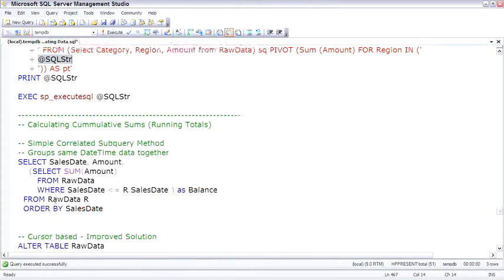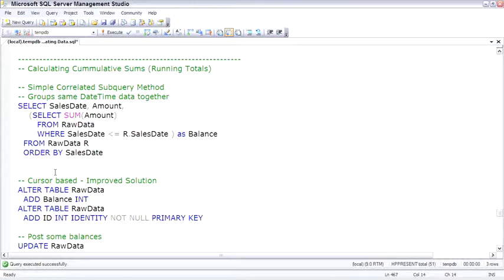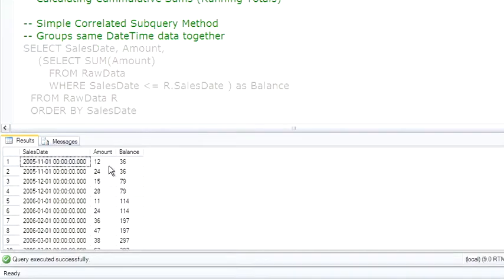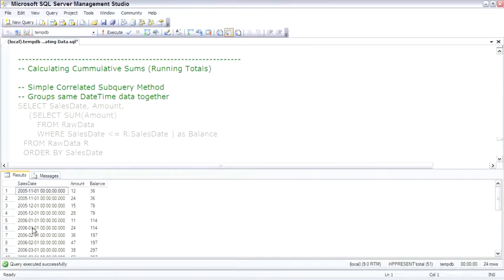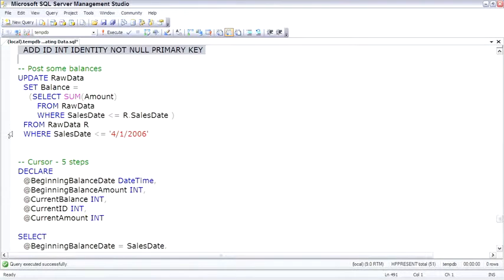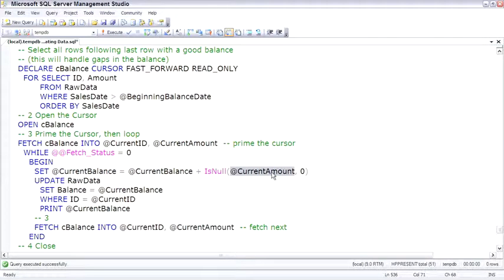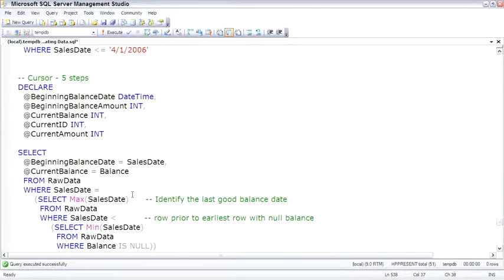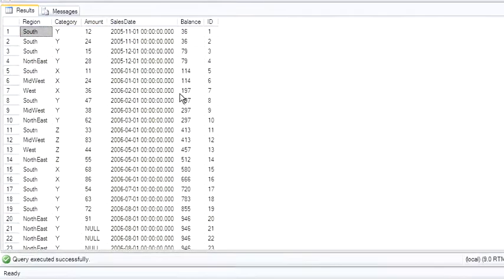7 Calculating Cumulative Sums